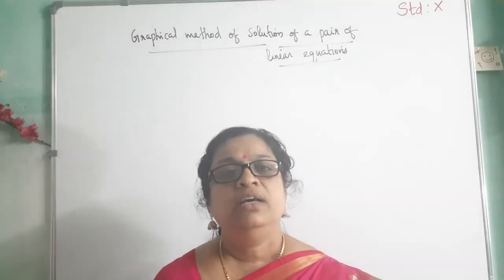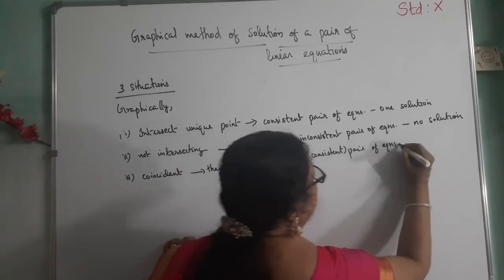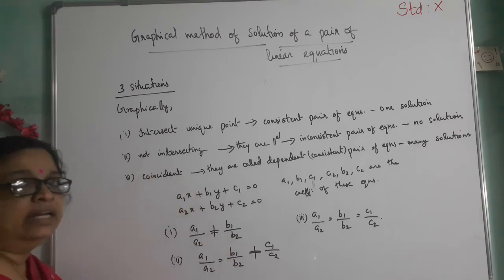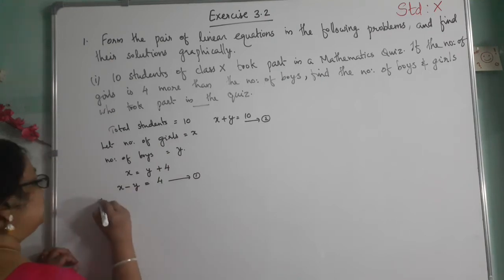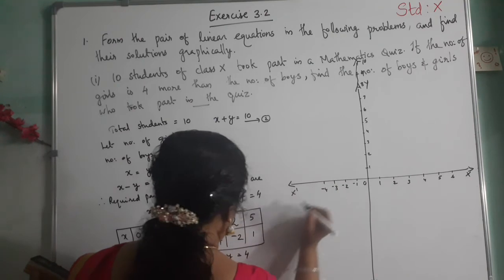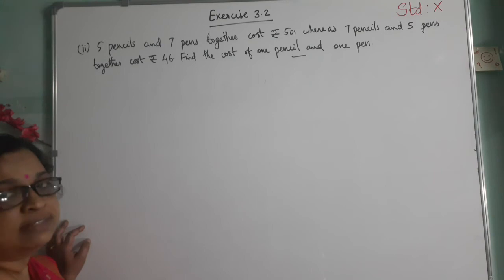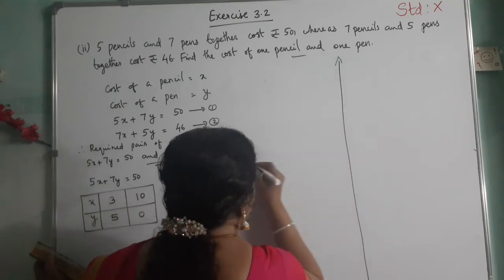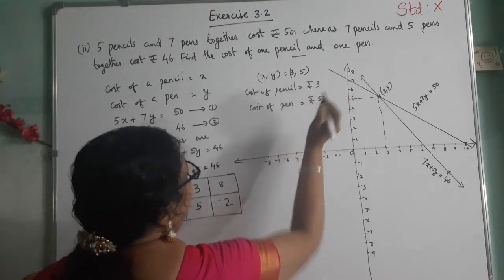Pair of Linear Equations in 2 Variables_Chapter 3|PART 3|Class 10| Ex.3.2 Q.1 |CBSE